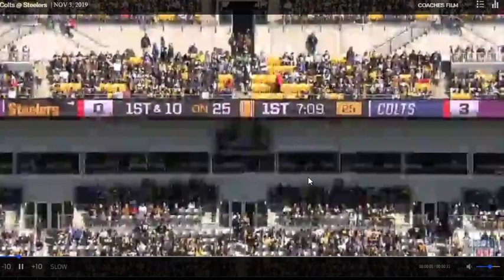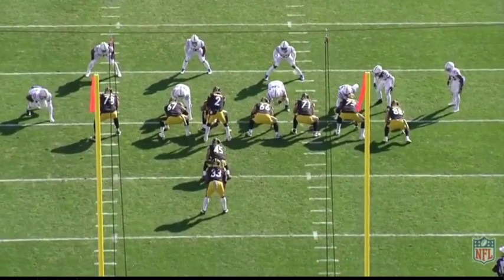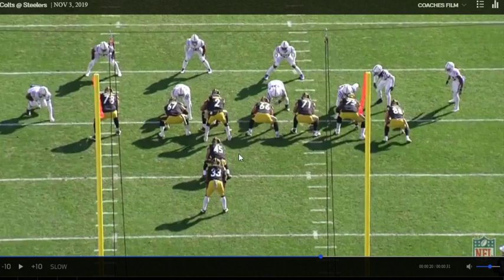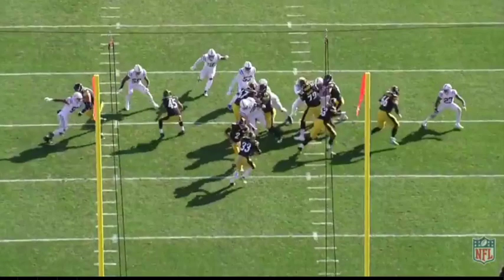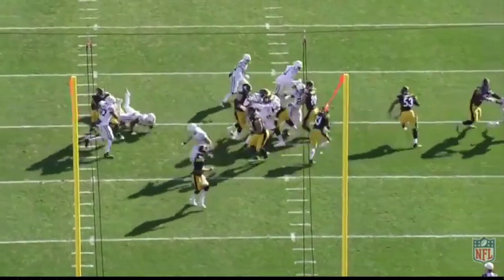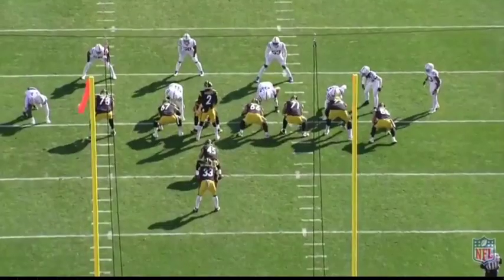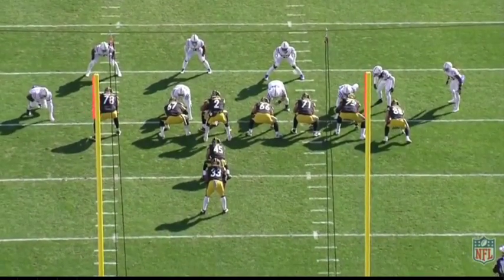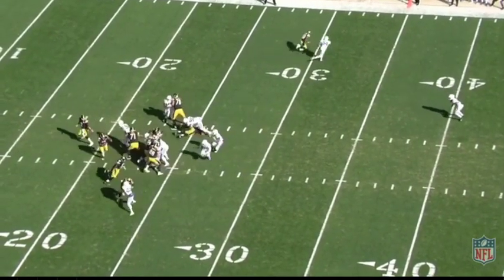Steelers Long Run Shows Value Of A Fullback